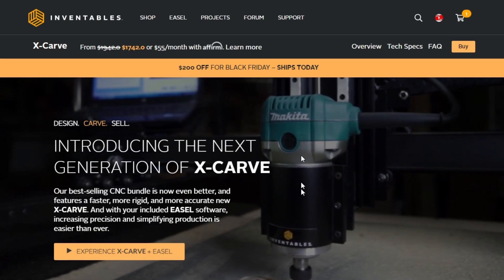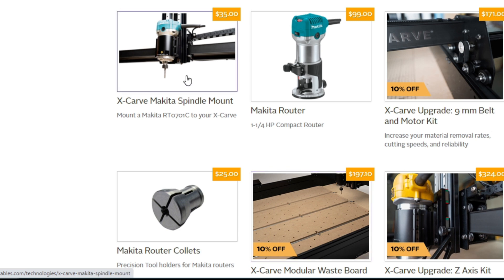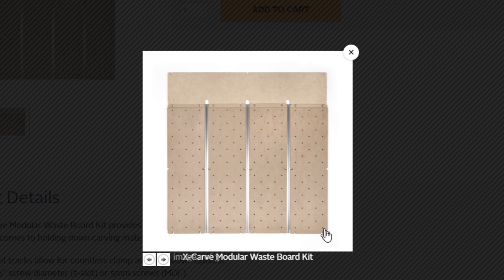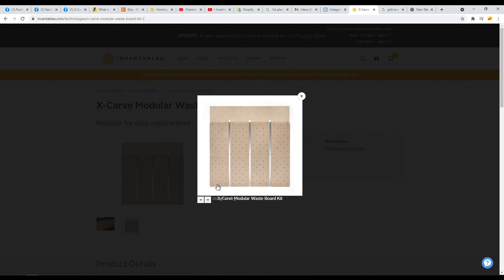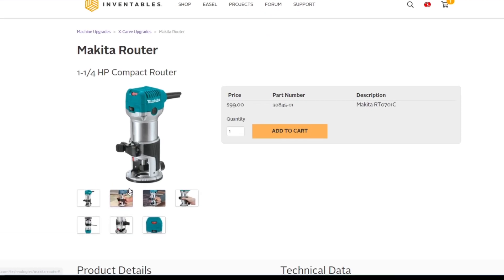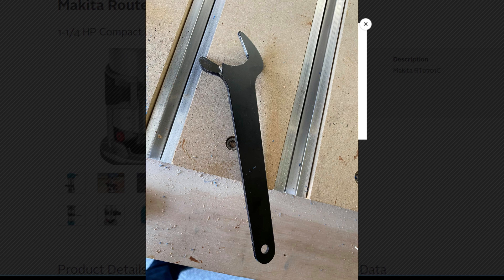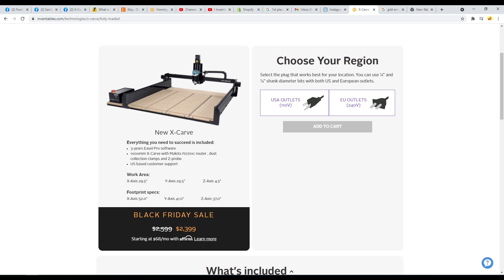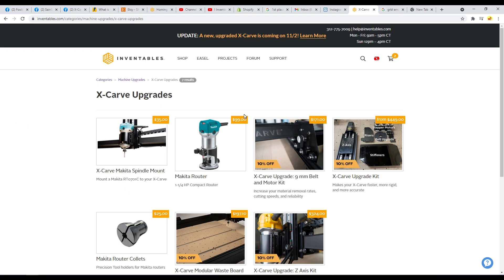X-Carve Update November 2021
A quick update of the Newest X-Carve Upgrades now standard in the standard CNC Kit.
T-Track Wasteboard
Makita Router, Mount, and Collets
Risers & Stiffeners
Upgraded Z Axis with linear rails and larger stepper motor
Upgrades X and Y Axis with 9mm belts and larger stepper motors
Black Friday Sale at Inventables X-Carve

🟢𝐆𝐨-𝐓𝐨 𝐁𝐮𝐝𝐠𝐞𝐭 𝐟𝐫𝐢𝐞𝐧𝐝𝐥𝐲 𝐁𝐈𝐓𝐒

My Fav Tools:
3018 Desktop CNC